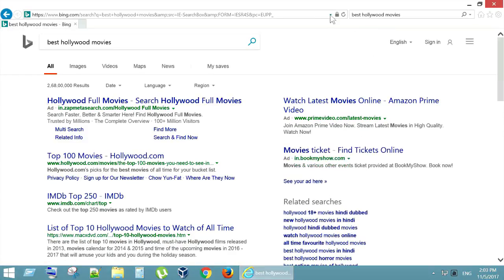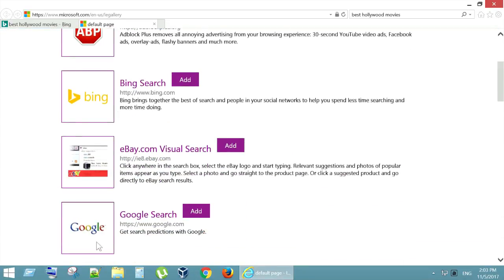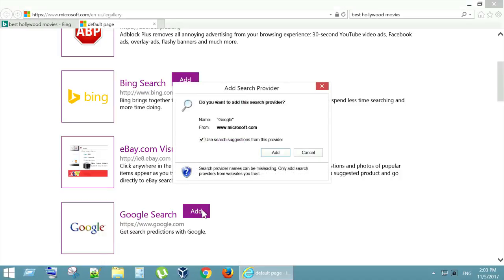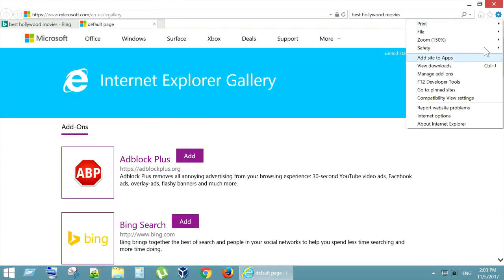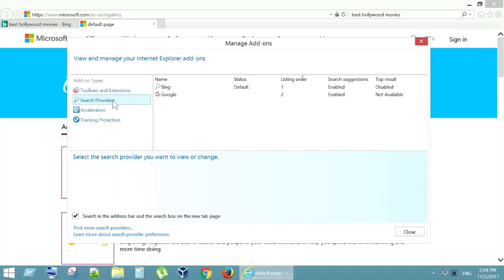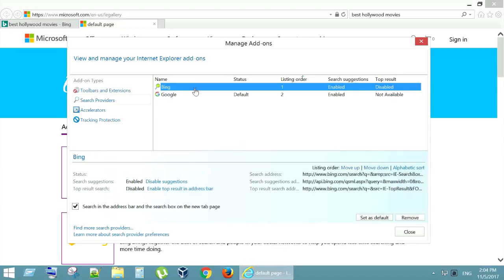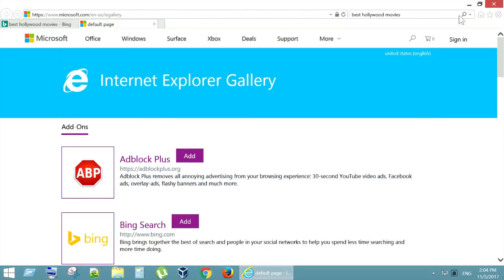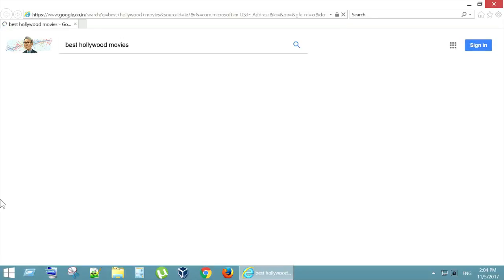How to change search engine in Internet explorer - Windows PC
How Change default search engine from Bing to Google in internet explorer
Internet explorer forced Bing, how to make Google as my default search engine
How to Change Bing to Google
How to remove Bing from Internet Explorer
How do I get rid of Bing
Change default search engine from Bing to Google in internet explorer
IE forced BING to be my default search
hanging default search engine to google from Bing in IE Edge
How do you delete bing and make google the default search engine in internet explorer
How to change search engine in internet explorer IE
Changing Internet Explorer Default From Bing to Google
Add or Remove Bing Search Bar from Internet Explorer New tab page